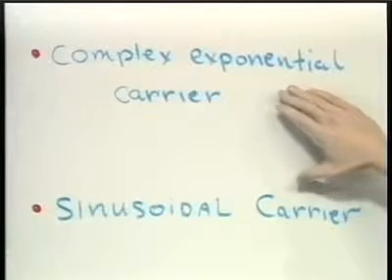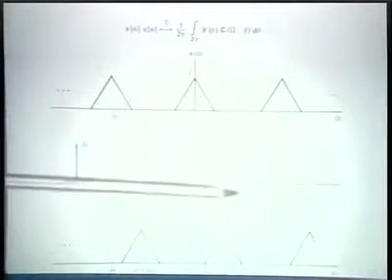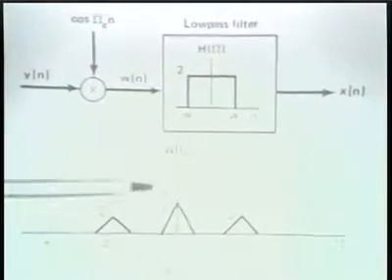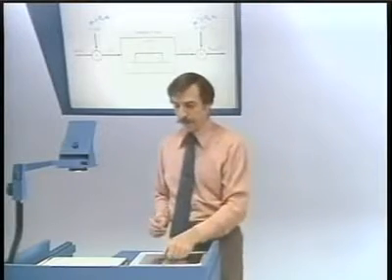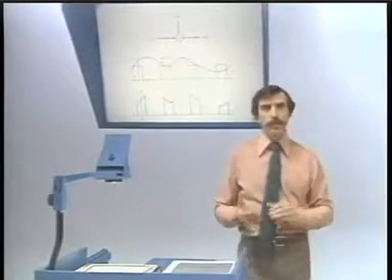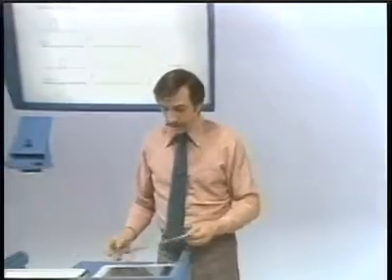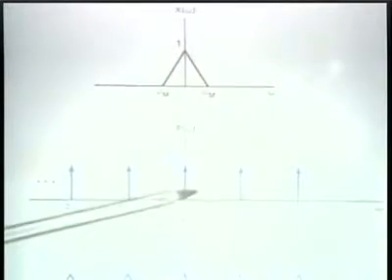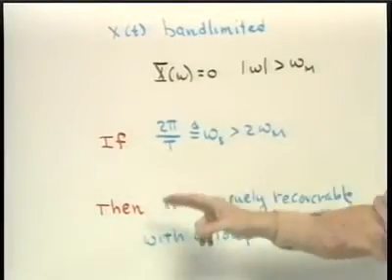Lecture 15 Introduction to Discrete Time Moduladion by MIT OpenCourseWare